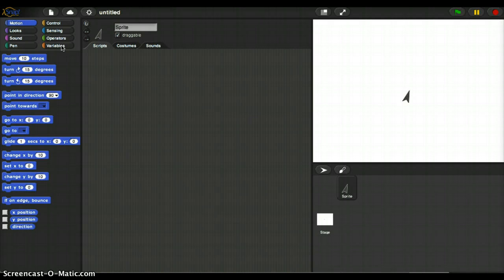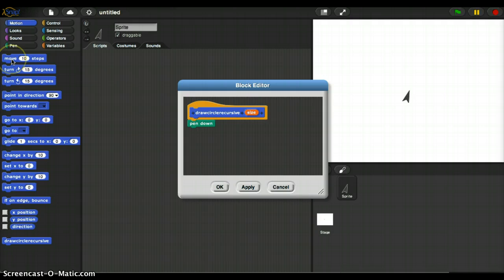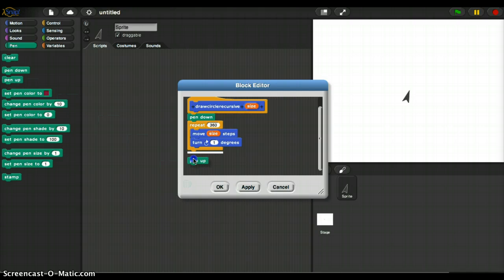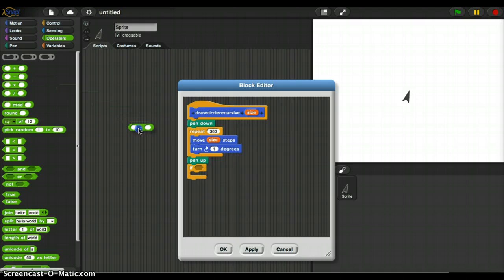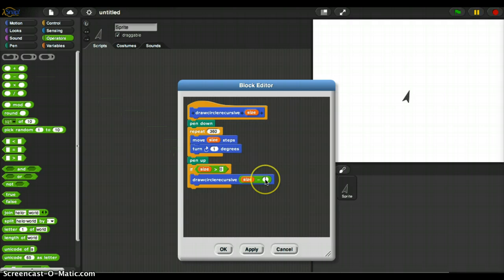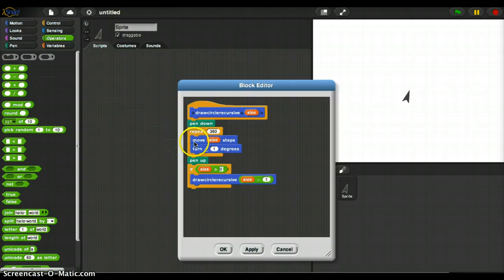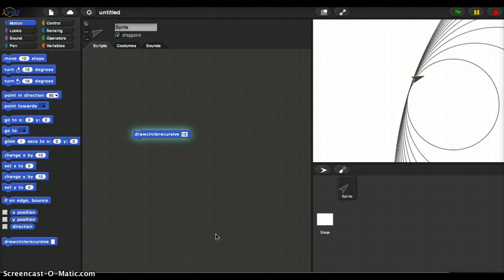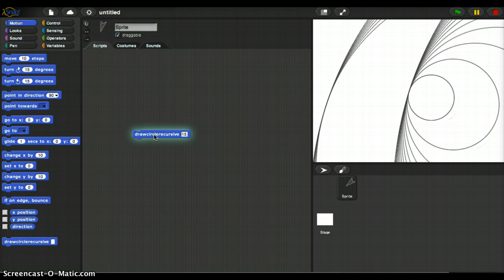Recursive programming in Snap